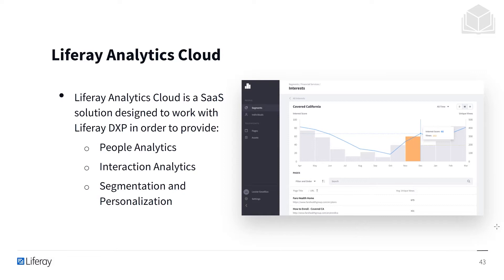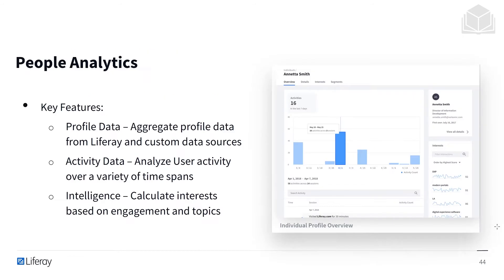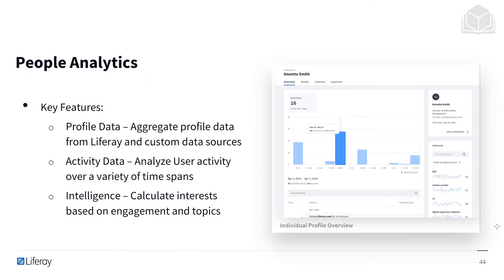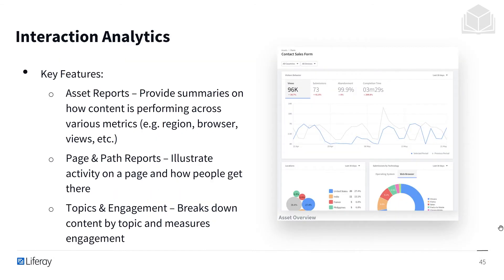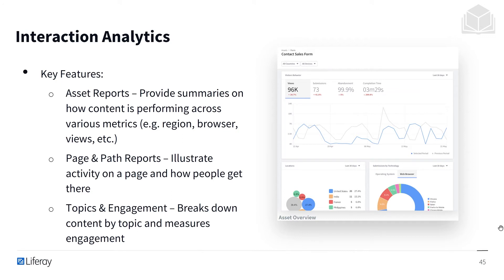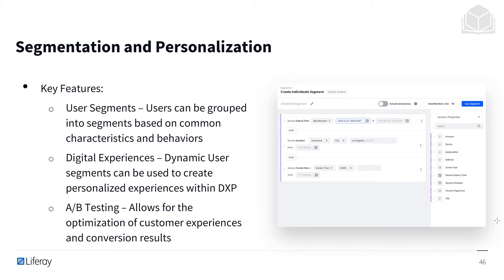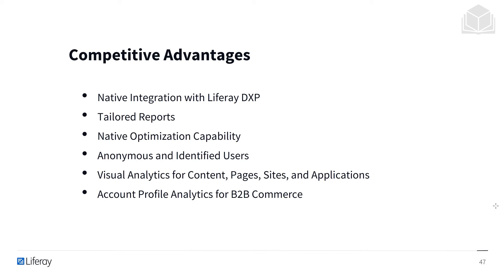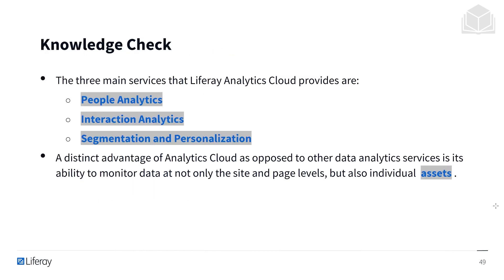Gaining Customer Insight with Analytics Cloud 7.3